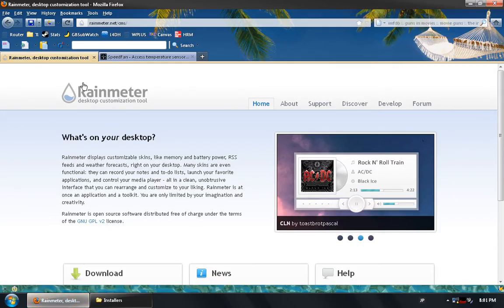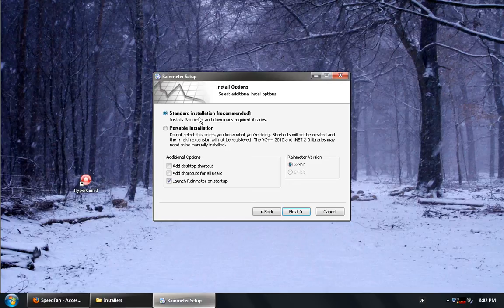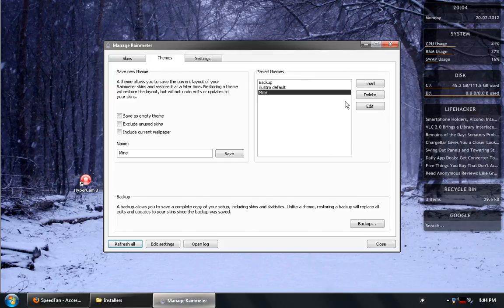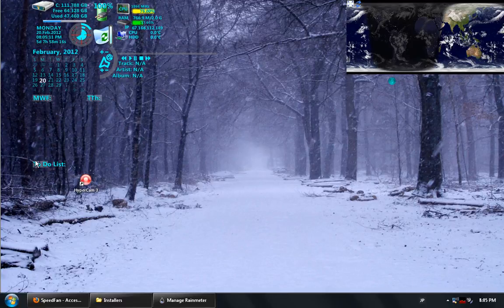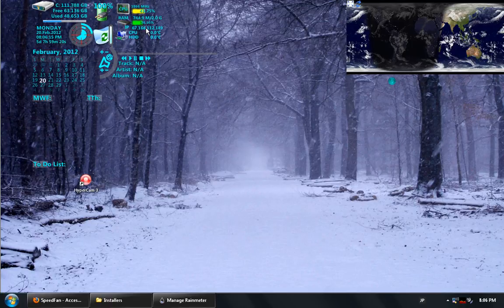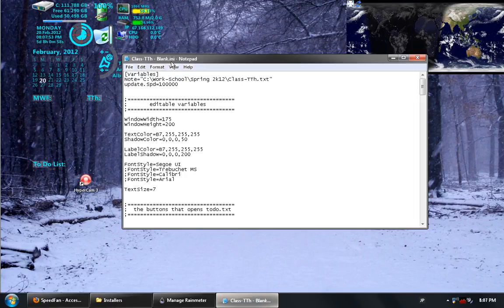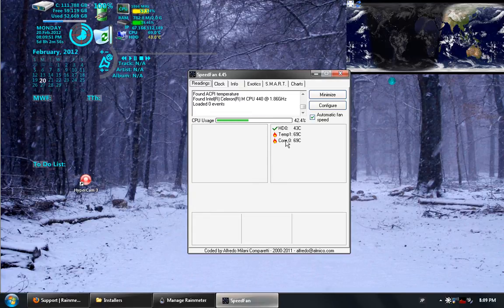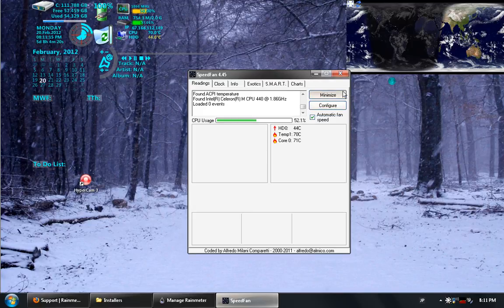DerpRemoval - Extras: Rainmeter and Speedfan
Rainmeter for the different custom skins, SpeedFan for finding the CPU's and hard drive's temperature.